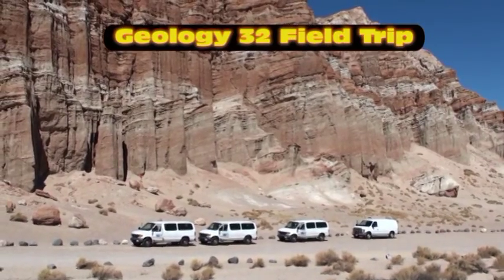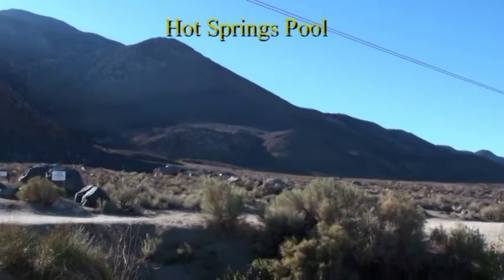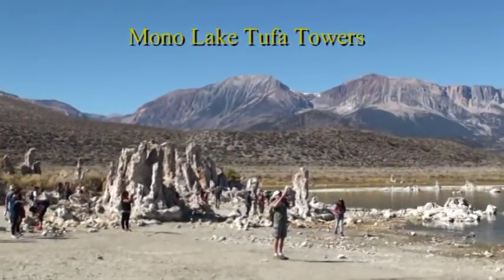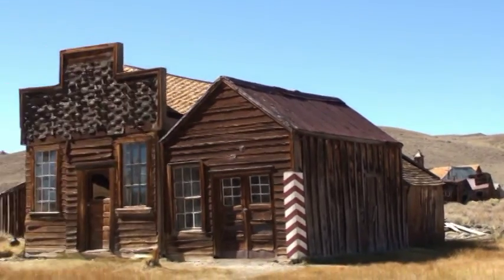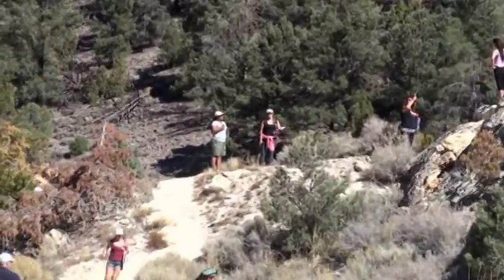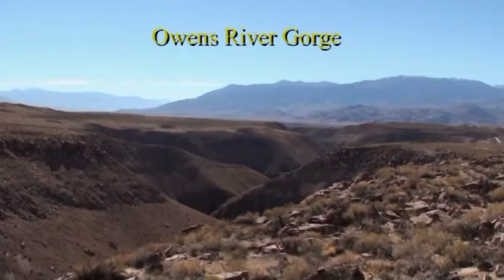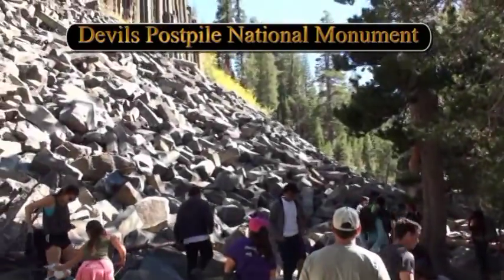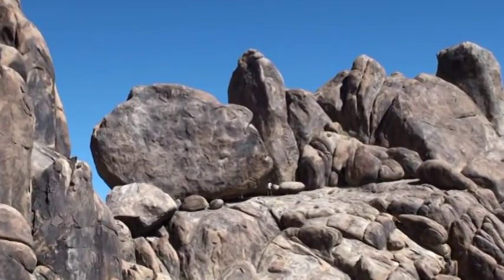Geology Trip to Owens Valley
This is the full version of the trip that my Geology 32 field studies class took up to Owens Valley, Mono Lake, Alabama Hills, Bodie, Devils Postpile and Mammoth areas.  Check out the crazy road at the 6:30 mark.